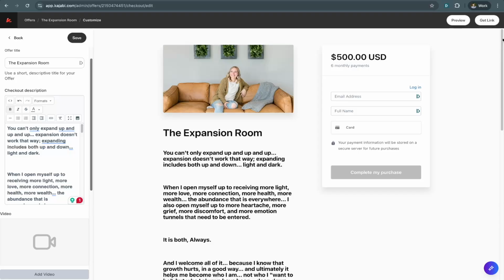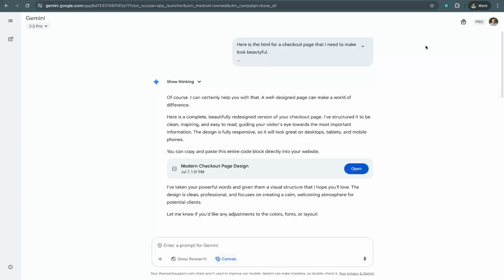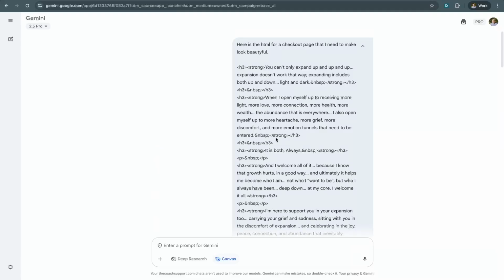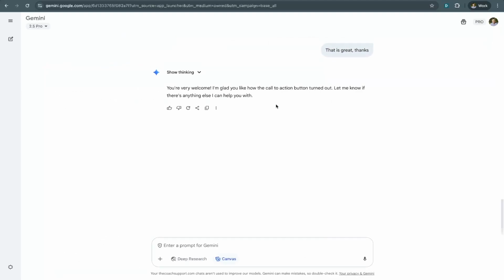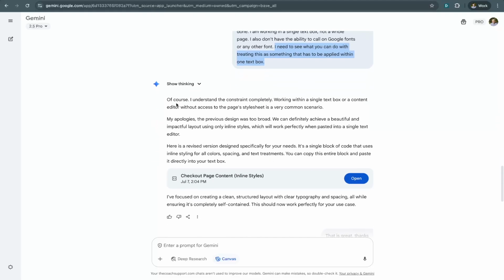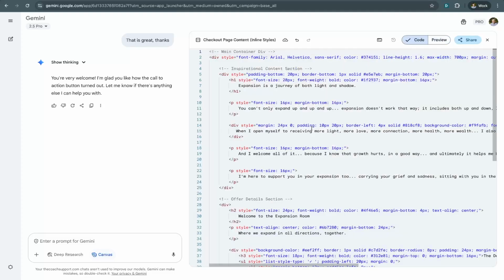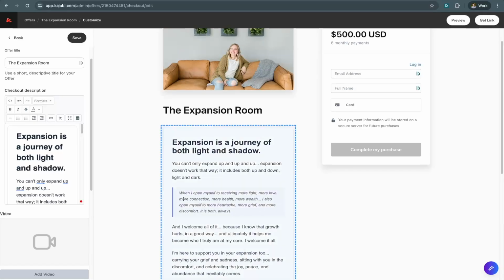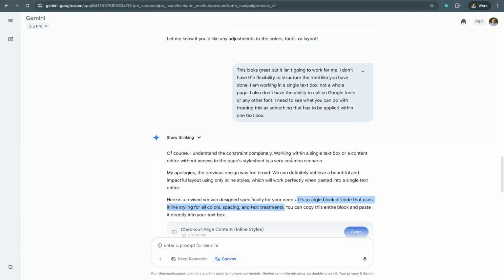Kajabi Checkout Page AI Design Hack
This tutorial walks you through the process of using Google Gemini to enhance your checkout page's HTML, adding text decorations, font size, color, bold highlights, and other HTML modifiers.

Discover key prompts for AI to ensure your design works perfectly within Kajabi's text box editor, focusing on single blocks of code with inline styling.

Kajabi is a powerful all-in-one platform designed to help creators build, market, and sell their online courses, memberships, and digital products.